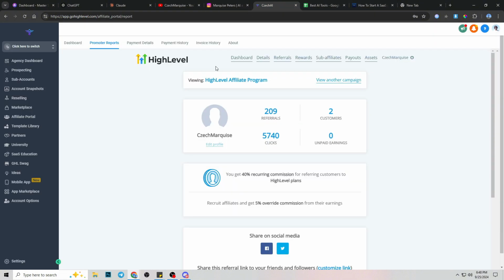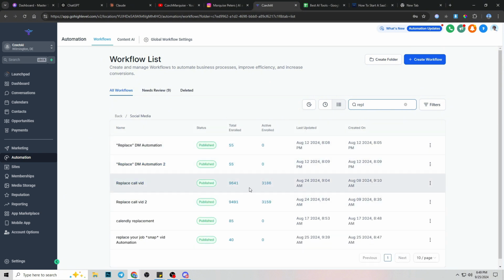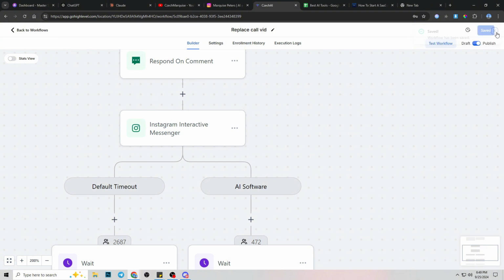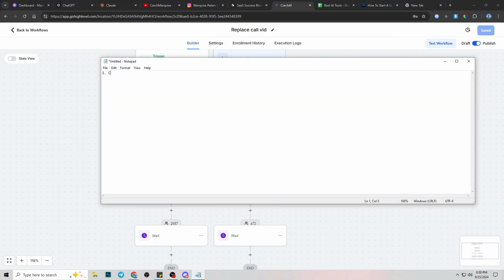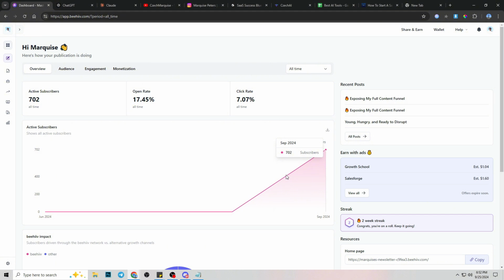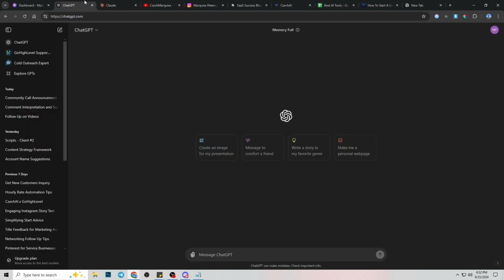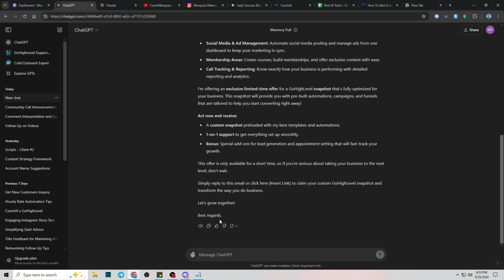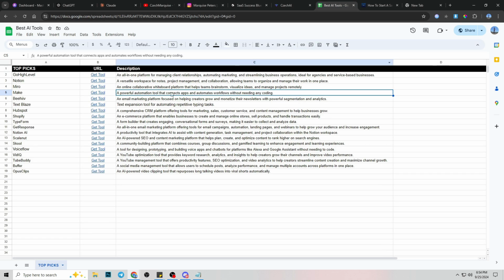EASIEST Way to Make $10,000 Monthly With AI / Chat GPT (Make Money Online)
🎯 Watch this video to learn how to make $10,000 Monthly using AI and ChatGPT!